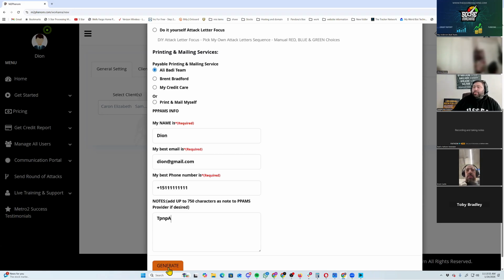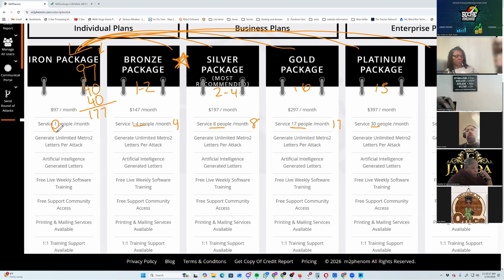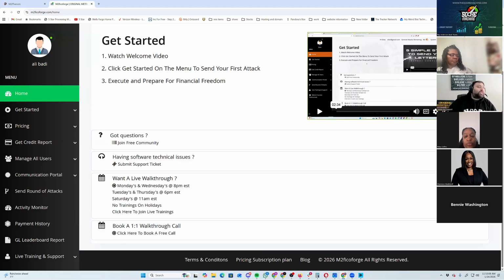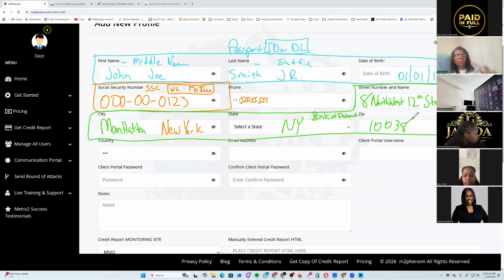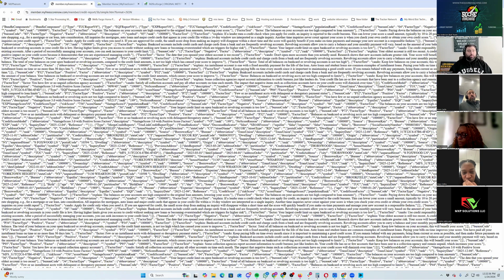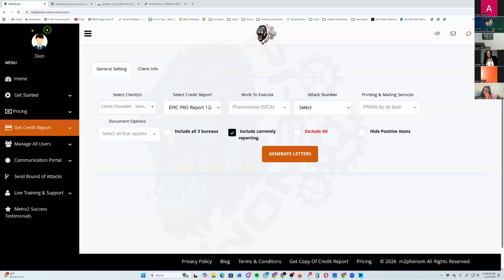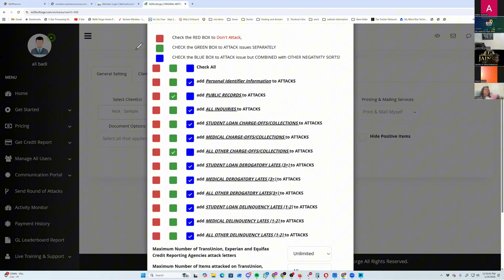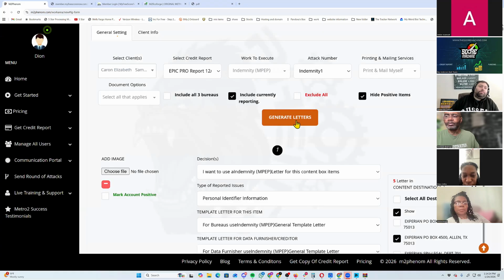M2 Software Training | Metro 2® Workflow, GA Strategy & Live Platform Walkthrough | January 24, 2025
Welcome to the official M2 Software Training Class held on January 24, 2025.

In this live training session, Ali Badi provides a detailed walkthrough of the M2 Phenom platform, showing users how to properly navigate the software, build compliant profiles, pull credit reports, and execute Metro 2® General Attacks (GAs) without wasting credits or making costly mistakes.

This class focuses on real execution, helping users understand how to use M2 the right way from start to finish.

What’s covered in this training:

✅ M2 Platform Navigation
✅ Credit Report Pulling
✅ Perfect Profile Setup
✅ GA (General Attack) Strategy

📅 Weekly Live Training Schedule:
– Mondays & Wednesdays @ 8:00 PM EST
– Tuesdays & Thursdays @ 6:00 PM EST
– Saturdays @ 11:00 AM EST

This session is ideal for credit repair professionals, business owners, and individuals who want clarity, structure, and confidence using M2.